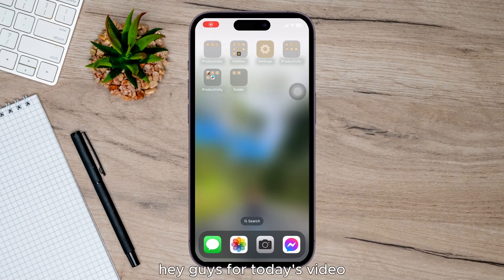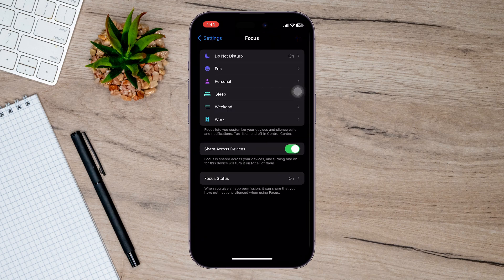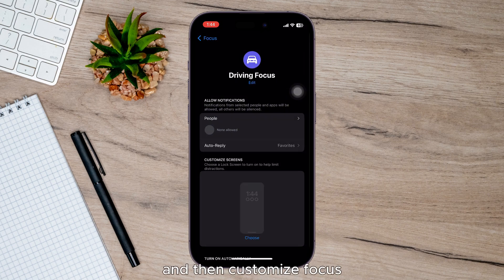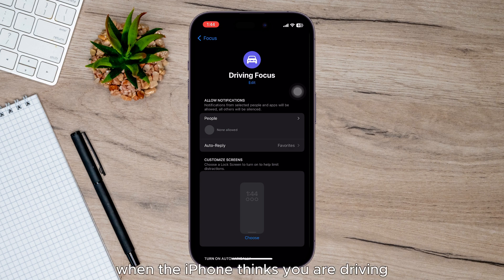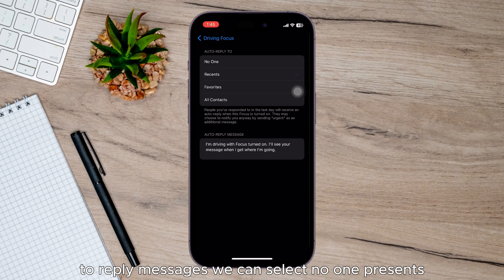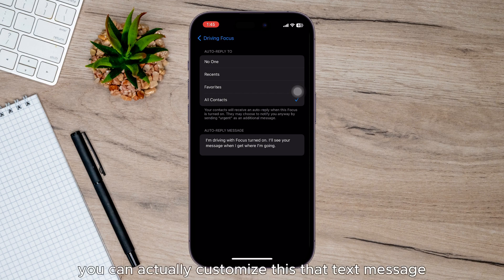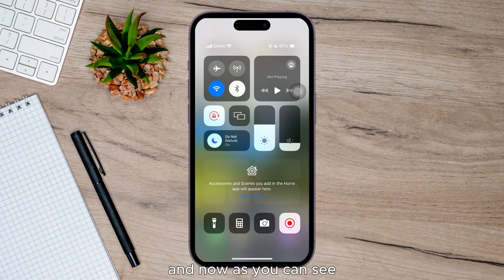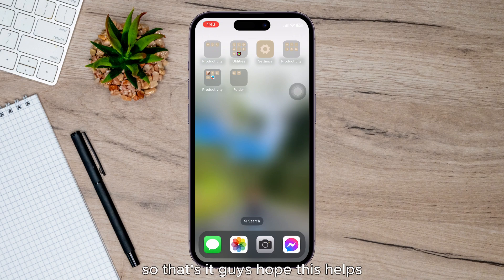How To Auto Reply To Text Messages On iPhone (Easy)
Title: 📱✉️ Never Miss a Beat: How to Auto Reply to Text Messages on iPhone!

Description:
Are you tired of missing important messages while you're away from your iPhone? Say goodbye to FOMO and hello to convenience with our latest tutorial!

Whether you're in a meeting, driving, or simply need some uninterrupted time, setting up auto-reply messages ensures that your friends, family, and colleagues know you're not ignoring them – you're just temporarily unavailable. 🚫📱✉️

Join us as we walk you through the simple steps to enable auto-reply text messages on your iPhone. From customizing your auto-reply message to setting specific conditions for when it should be sent, we'll cover everything you need to know to tailor this feature to your unique needs and preferences. 🎯💬

In this video, you'll learn:

📲 Step-by-step instructions for enabling auto-reply text messages on your iPhone, whether you're using the built-in features or third-party apps.
🚗 How to set up auto-reply messages while driving using the Do Not Disturb While Driving feature for safer and more focused driving.
🤖 Tips and tricks for customizing your auto-reply messages to reflect your personality and style, ensuring a personalized touch in every response.
🌐 Insights into setting up auto-reply messages for specific contacts or groups, allowing you to prioritize messages from certain individuals.
🔒 Strategies for ensuring the security and privacy of your auto-reply messages, including how to disable the feature when it's no longer needed.
Plus, we'll share some fun and creative ideas for auto-reply messages that will leave your contacts impressed and entertained! 🎉💬

Don't let unanswered messages pile up in your absence – take control of your communication with auto-reply text messages on your iPhone. 🌟📱

Together, let's embrace the power of automation and keep the conversation flowing effortlessly! 🚀📱